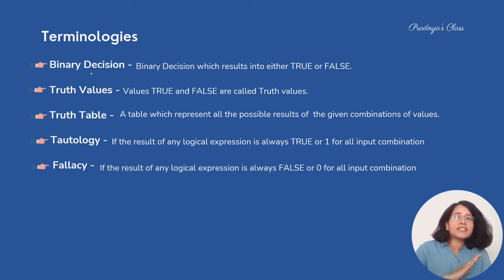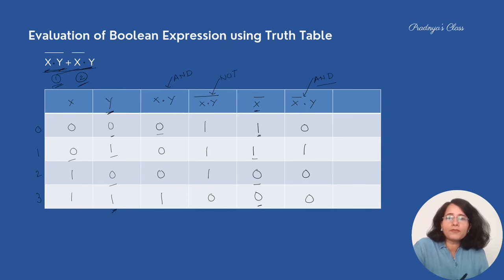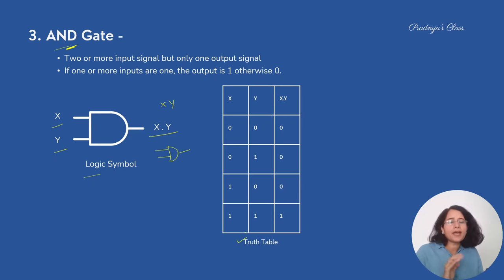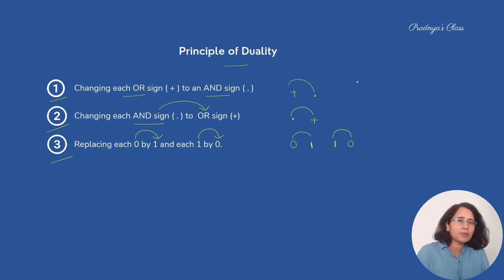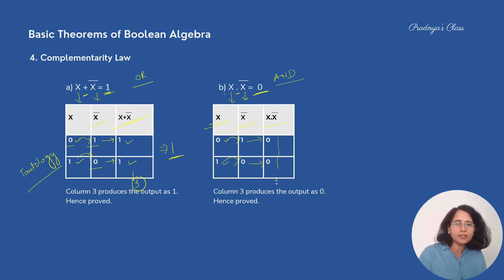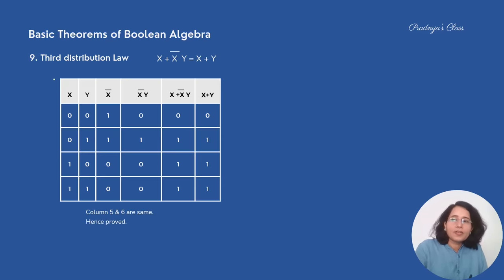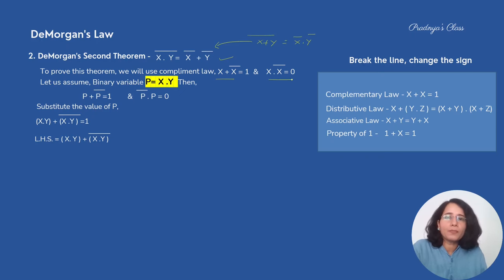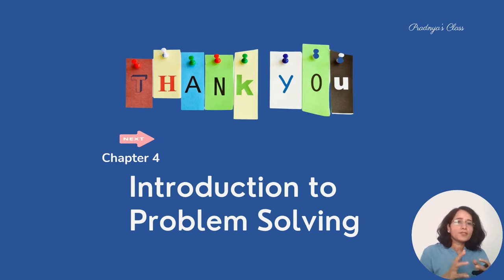Chapter 3 Boolean Logic - ONE SHOT | Class 11 Computer Science | IN ENGLISH 🎯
🎯Welcome to Playlist of Class 11- Computer Science with Python
📍Chapter 3 - Boolean Logic- One Shot
✨Topics Covered ✨
💻00:00:00 - Introduction
💻00:02:06 - Types of Logical Operators - NOT, OR, AND
💻00:07:36 - Evaluation of Boolean Expression using Truth Table
💻00:16:21 - Introduction - Logic Gates
💻00:17:30 - Basic Gates - NOT, OR, AND
💻00:21:56 - Derived Gates - NOR, NAND, XOR, XNOR
💻00:28:34 - Basic Postulates of Boolean Logic
💻00:30:16 - Principle of Duality
💻00:31:53 - Basic Theorems of Boolean Logic
💻00:53:31 - DeMorgan's Law - First and Second
💻01:06:54 - Compliment Using DeMorgan's Law
💻01:08:45 - Design Logic Circuit for Boolean Expression